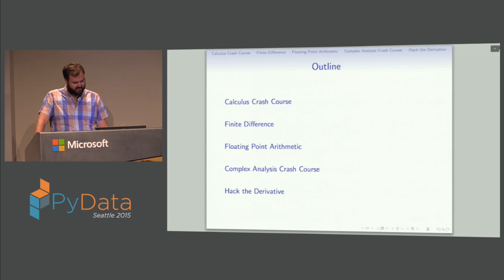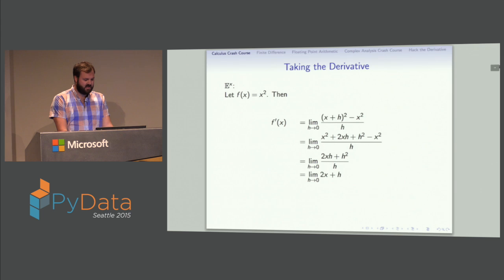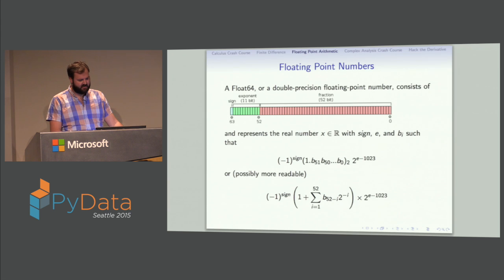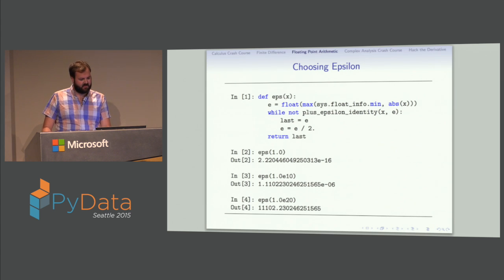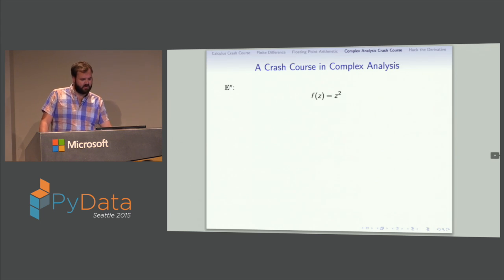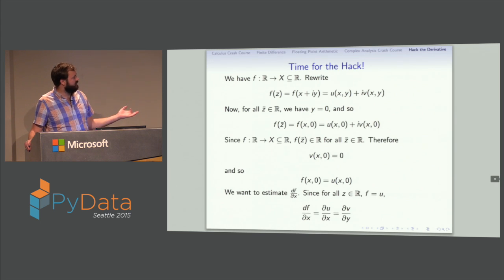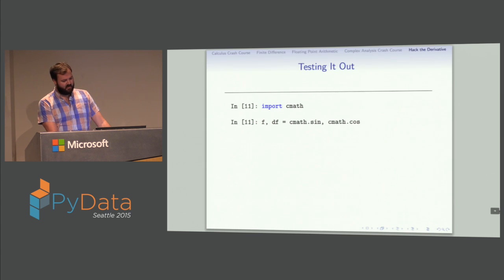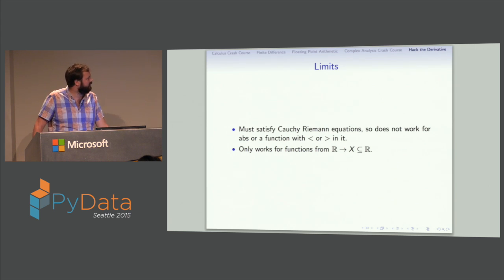Erik Taubeneck: Hack the Derivative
Numerical estimates of the derivative of a function are typically done using an approximation called "Finite Difference." However, the accuracy of this method is computationally bounded. Using Complex Analysis, we're able to take the step in the imaginary direction on the complex plane and achieve near perfect estimation of the derivative in only three lines of code!

Numerical estimates of the derivative of a function are typically done using an approximation called "Finite Difference." In a nutshell, the derivative is a function that tells you the slope of a function at a specific point. The Finite Difference approximation takes the rise over run formula (which works exactly for linear equations), and applies it to a non-linear with a very small step size. The derivative is defined as the limit of this process, as the step size goes to zero. Computationally, however, this problem is ill-formed: floating point numbers have gaps between them, and eventually our step size becomes smaller than those gaps. This puts a hard limit on the potential accuracy of finite difference approach. Fear not! Using some fancy mathematics (the Cauchy-Riemann equations, the crown jewel of Complex Analysis) we're able to take the step in the imaginary direction on the complex plane, reducing the problem to one evaluation of the target function and a division. This results in a near perfect estimation of the derivative in only three lines of code (with a few interesting caveats)!

Timeline:
(5 min) The Derivative and Finite Differences
(5 min) Scipy Implementation, with benchmarks
(8 min) The Cauchy Riemann Equations Overview
(5 min) Use the Cauchy Riemann Equations with Finite Difference
(2 min) Implementing the Complex Step Derivative in Three Lines of Code!
(5 min) Examples with benchmarks
(5 min) Caveats and Fixes
(5 min) Q&A 00:00 Welcome!
00:10 Help us add time stamps or captions to this video! See the description for details.